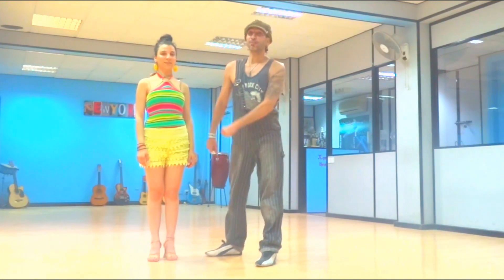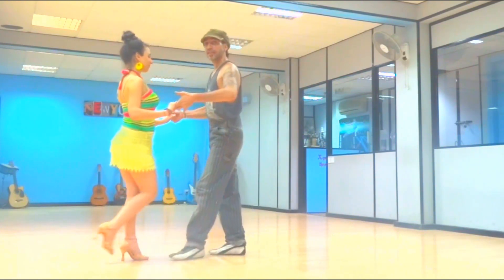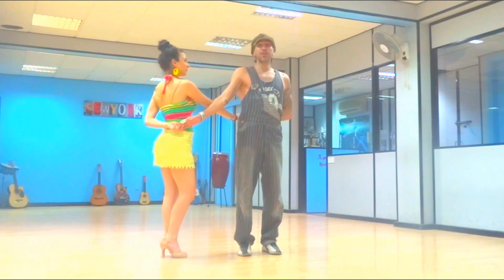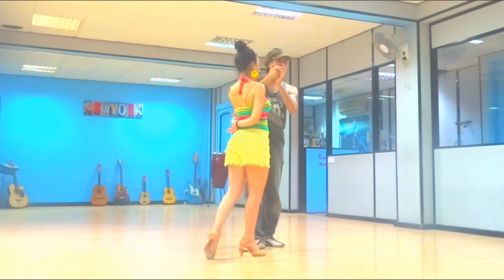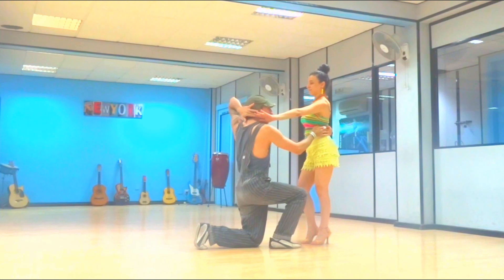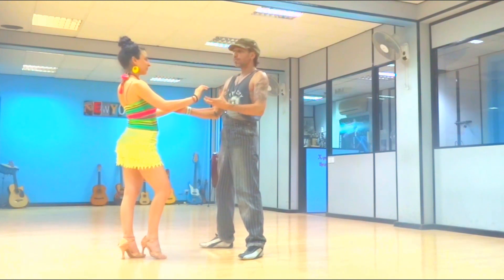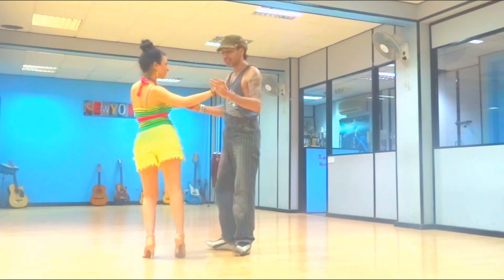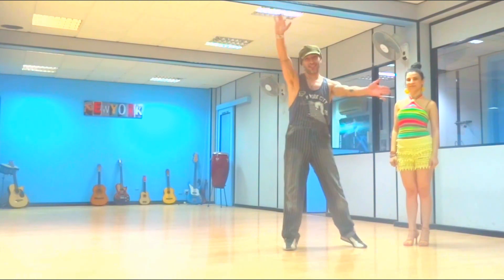#1. Salsa *CREATION* DAY + LADIES STYLE CHOREO!! ~{LESSON}~